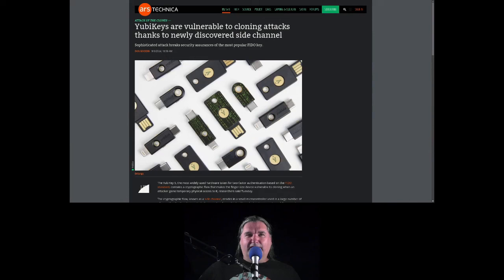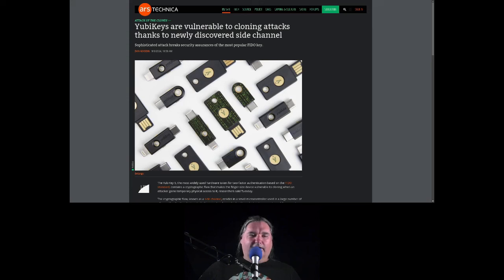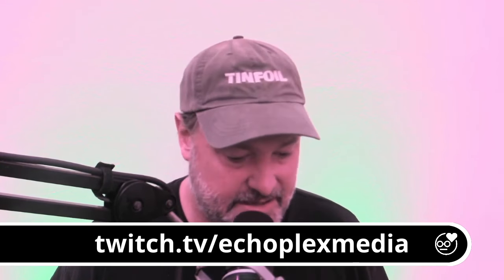YubiKeys Hacked! - HTTAY 102 Matt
Matt
- YubiKeys Hacked!

0:00 Intro
1:10 YubiKeys Hacked!
21:08 Outro